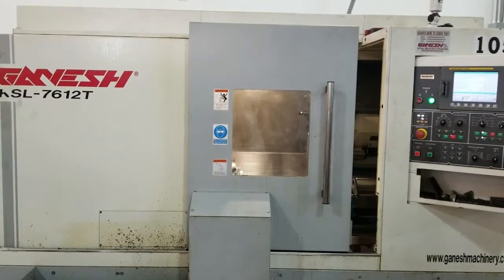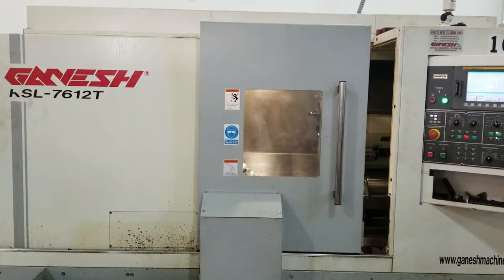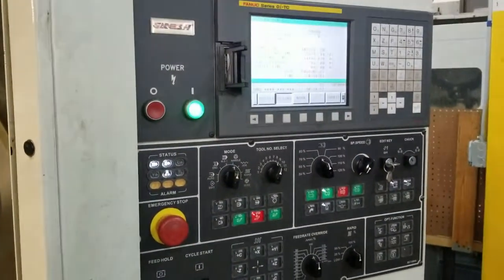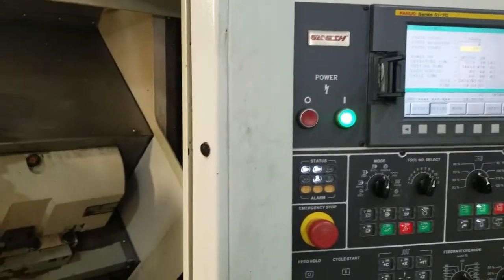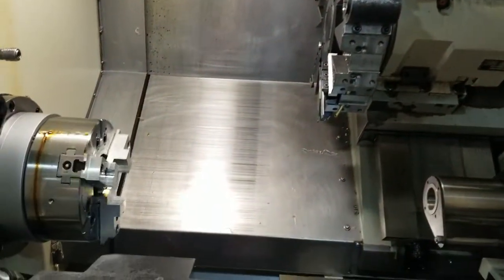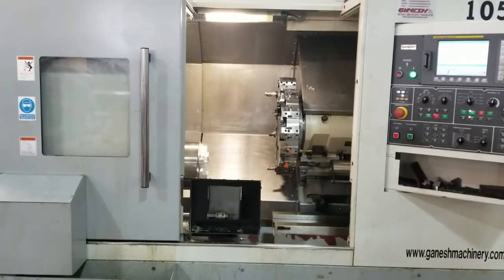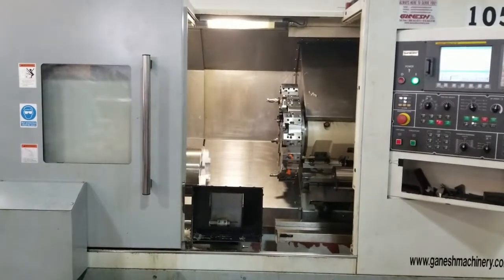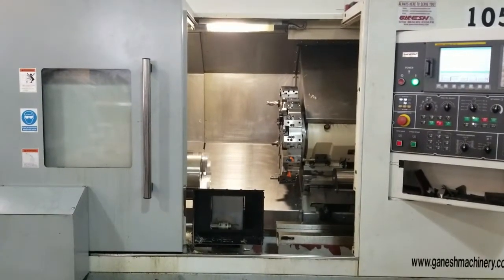Ganesh KSL-7612T CNC Turning Center m/c #401159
Specifications are from OEM brochure and equipped with items are described to
the best of our knowledge. ALL items below should be confirmed by buyer.

Equipped with:

   LNS Hydrobar Sprint S3 Magazine bar loader 1/2" - 3 1/8" capacity
   Chip conveyor
   ATS Automatic Tool Setter (spindle probe)
   10" 3-jaw chuck w/3" hole
   ATS S30 True Length Collet Chuck w/ Hardinge Collet Pads
   Low Hours

SPINDLE
Spindle nose                         A2-8
Spindle bar capacity                 3.07"O
Spindle bore diameter                3.58"
Maximum spindle speed                3500 RPM
Spindle motor                        40hp peak / 30hp (30-minute)

TOOL TURRET
Number of turret stations            10
O.D. tool shank                      1.0"
I.D. Tool Bore                       1.5" Round shank
Turret index time                    0.3 seconds to adjacent tool
Turret index time (180-deg)          1.5 seconds

AXIS SPECIFICATIONS
X-Axis Rapid Travel Rate             787 ipm
Z-Axis Rapid Travel Rate             787 ipm
Maximum Cutting Feedrate              394 ipm
Minimum Programmable Input           0.000039"

TAILSTOCK
Tailstock Travel                     24.6"
Quill Stroke                         4.92"
Quill Taper                          MT-5

Equipped/included with machine (to be physically verifies upon inspection):
   Fanuc 0iT CNC Control

The tooling package is $18,800 and is in like-new or as-new condition
   10" 3-jaw Hydraulic chuck w/ 3" hole
   ATS S30 True Length Collet Chuck (ATS 782ASC321-80)
    Hardinge Collet Pads (approx 18) , Round, Smooth (Sizes Include:  1/2",
    5/8", 3/4", 7/8", 1", 1-1/8", 1-1/4", 1-3/8", 1-1/2", 1-5/8", 1-3/4",
    1-7/8", 2", 1-5/16", 2-1/4", 2-1/2", 2-3/4" & 3"
   ID & OD Tool Holder (approx 12)
   (3) Spindle Liner Up to 3-1/8" Drawtube I.D.
   Dual coolant pumps
   Oil skimmer
   Parts Catcher
   MT #5 heavy Duty Tailstock w/ Programmable Quill & Live Center
   #3 & #5 MT live centers with adaptors and (2) extra centers
   Chip Conveyor

This LNS Loader is $66,000, "as new"
   LNS Hydrobar Sprint S3 Automatic Magazine Bar Loader w/ extra bearing sets
   -51mm Through 80mm Rotating Quill
   -(3) Bearing Sets w/ Pusher
   -13mm Through 17mm Rotating Quill
   -18mm Through 24mm Rotating Quill
   -25mm Through 35mm Rotating Quill
   -36mm Through 49mm Rotating Quill
Full Bearing sets listed as follows with appropriate pusher size to match.
   0.539" with (8) extra bearings
   0.787"
   1.535" with (7) extra bearings
   2.539"
   3.039"
Machine:  110" x 70" x 81" 11,000 lbs
Barfeed:  188" x 38" x 46" 5,500 lbs
Chip Conveyor:  88" x 20" x 47" 1,000 lbs
Pallet w/misc LNS parts, pump, tooling, feet:  47" x 42" x 29" 500 lbs
Tool Cabinet:  29" x 15" x 36" 100 lbs
Oil Pan:  60" x 20" x 7" 200 lbs